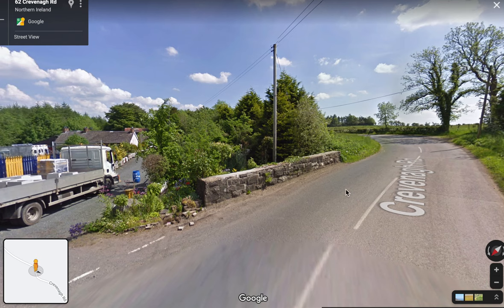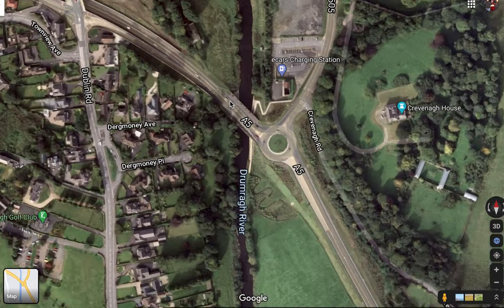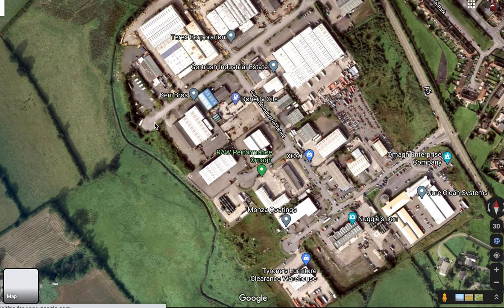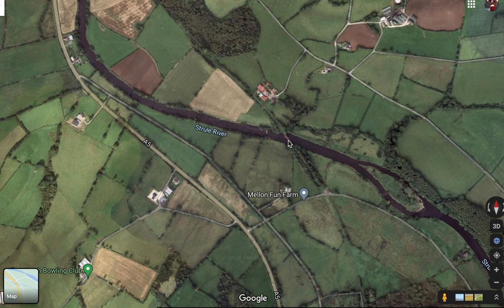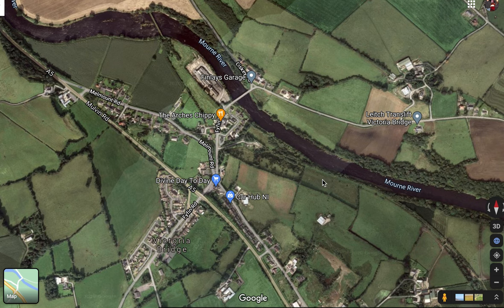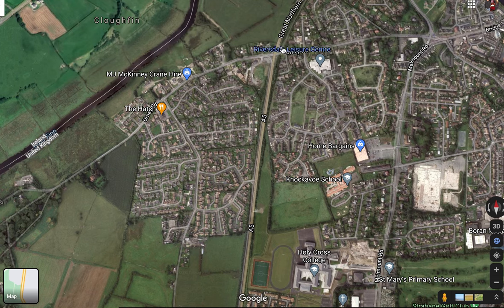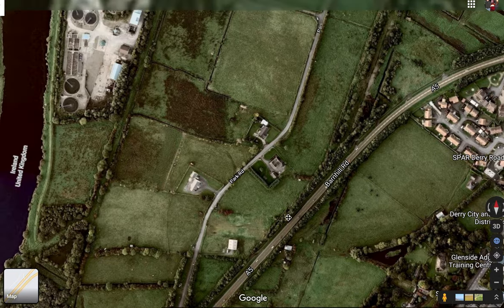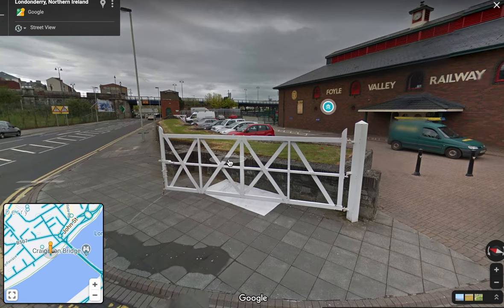Tracing the Omagh-Derry railway line on Google satellite and street view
The Omagh to Derry railway line is still clearly visible from above, and although some roads and structures have been built on the old right of way, getting this line reopened is still an achievable goal. If the A5 dual carriageway project were to construct bypasses near Omagh and Strabane, the A roads inside those towns that were built in place of the tracks could be returned to railway use.

Some points that I missed while recording:

1 - The platforms of the station at Sion Mills are still visible in the other piece of road to the south of where I looked here.
2 - At Victoria Bridge there was a second station slightly farther to the north. All that remains there now is an old cemetery and what appears to be the ruins of a church. I'd be interested in learning if this was a location of some importance and if the church had a halt of its own. There is a point in the street view where we can see inside from inside the graveyard.
3 - East of the second bridge across the river is a photo point where a terrific 360-degree aerial drone shot was taken.
4 - Victoria Bridge also had a narrow gauge railway that went south to Castlederg. Fyfin Rd and Strabane Rd were built upon this route.
5 - In addition to the mainline from Irvinestown to Bundoran, Donegal once had 225 miles of narrow gauge railway, which is more than Translink's entire current network. The lines fanned out across the county from Derry and Strabane.